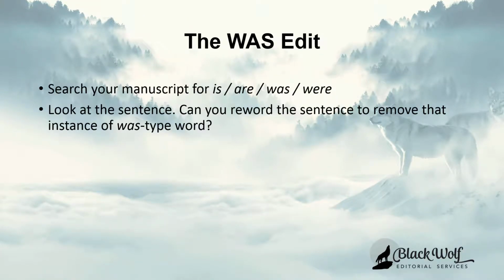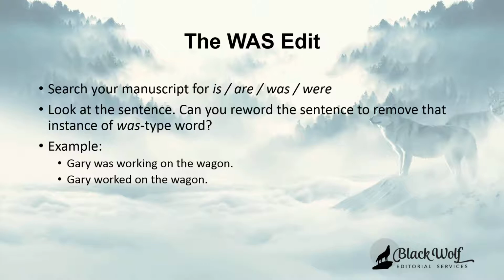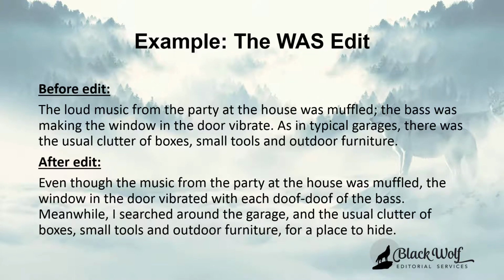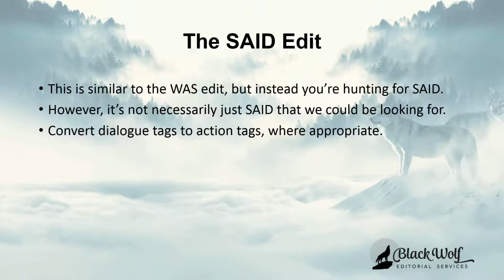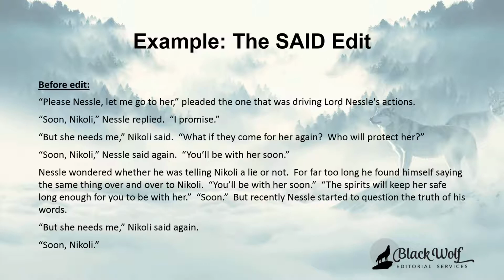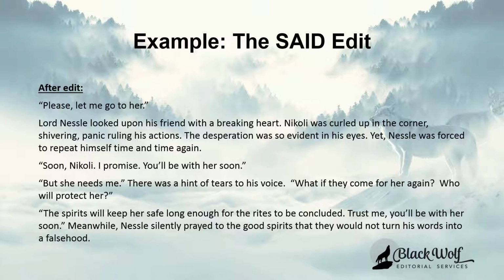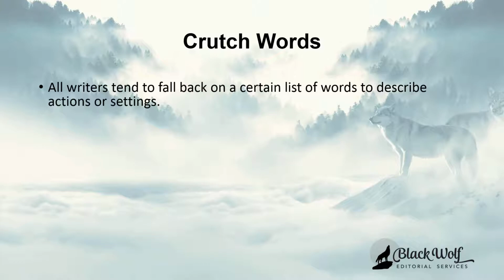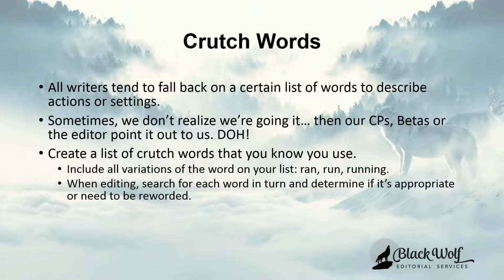"What Next?" E4: More Tricks from the Editor's Hat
Learn about some of the editing tricks that the Black Wolf editor uses herself with our own writing and that of her clients'.